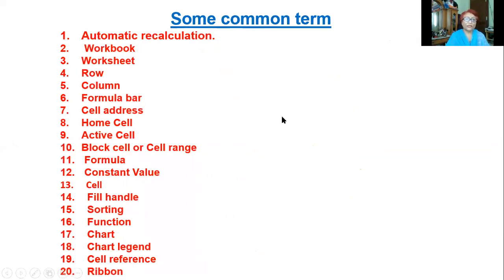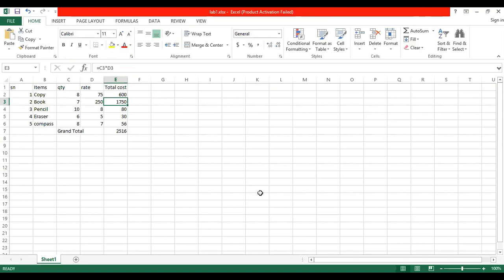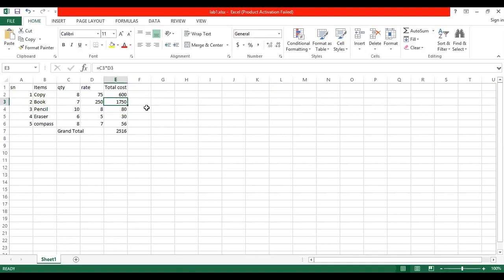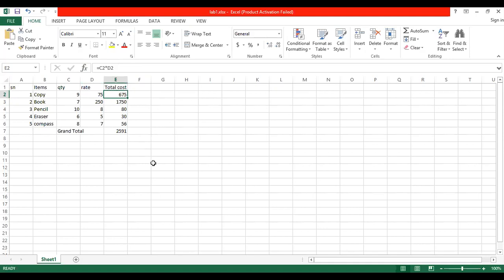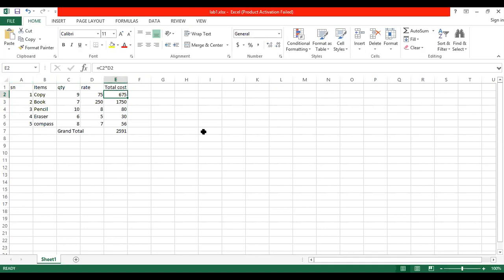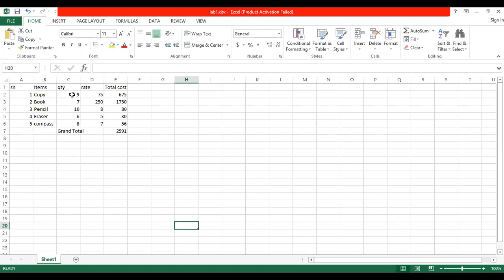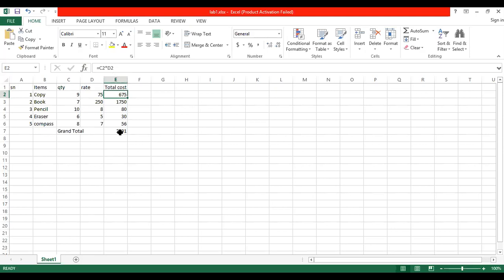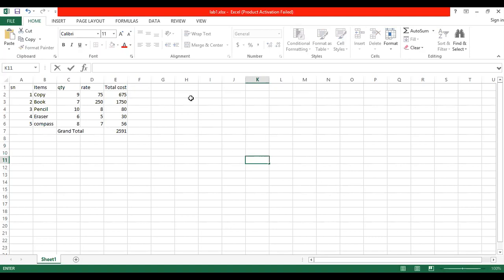spreadsheet part 1